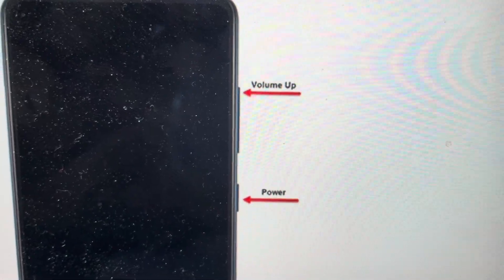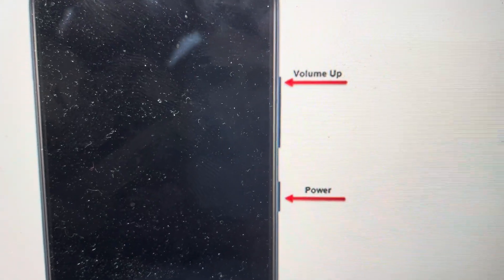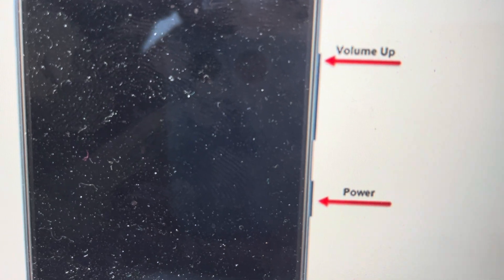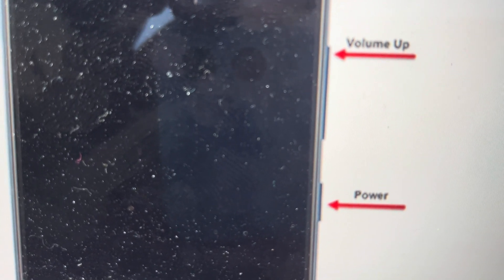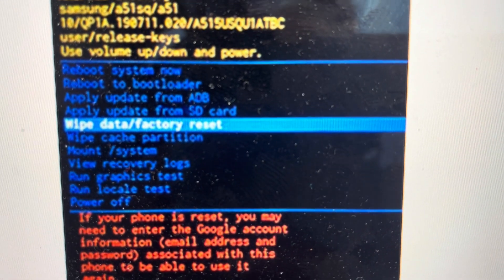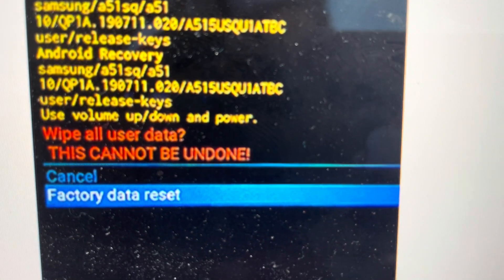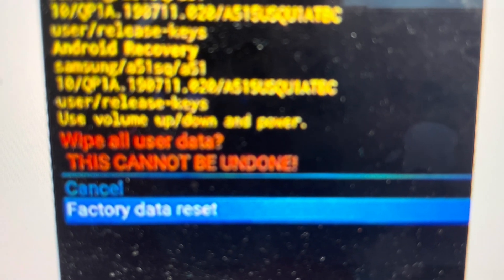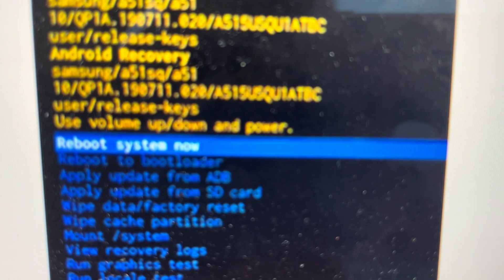Hard Reset Samsung Galaxy S22 Ultra Without Pincode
If you forgot your pin and the screen is locked you can hard reset your Samsung Galaxy S22 Ultra mobile phone to its factory settings which will remove the pin and restore default settings on your phone.